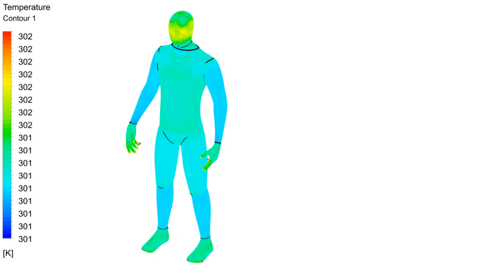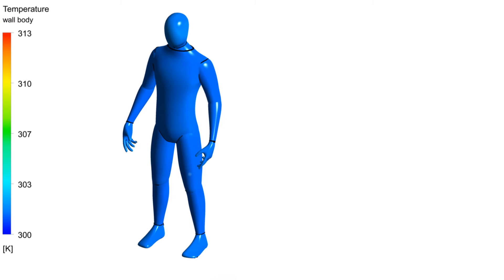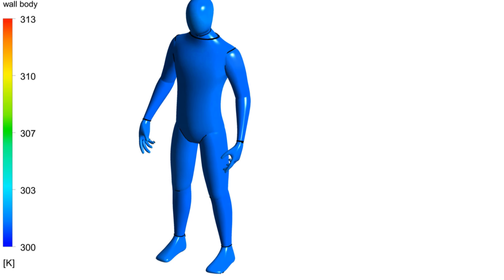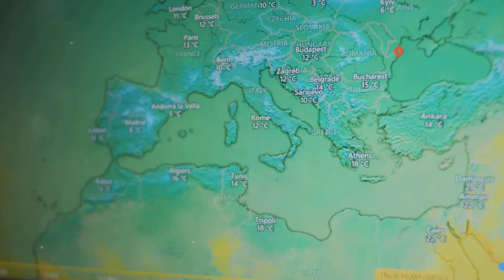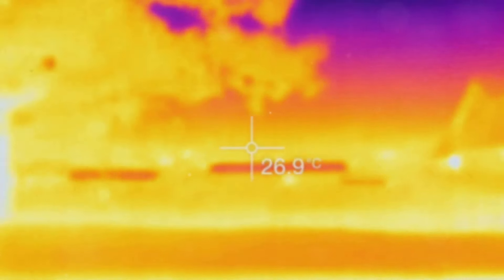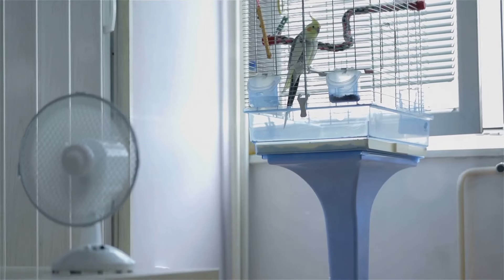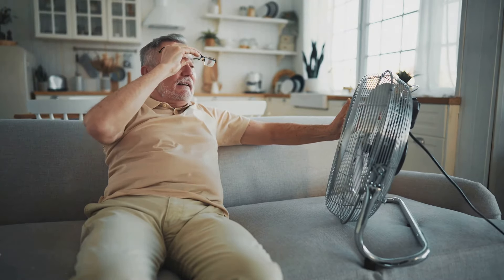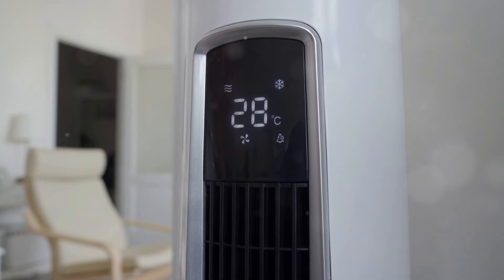Cooling Clothing with Phase Change Material (PCM) Numerical Simulation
I’m thrilled to share insights from a recent numerical simulation study on cooling clothing using ANSYS Fluent. This innovative research explores the integration of Phase Change Material (PCM) for enhanced thermal management.

Key highlights:

• Geometry designed in SpaceClaim with ~5 million triangular mesh elements • Two simulations: without PCM (steady-state) and with PCM (transient) • PCM significantly improved cooling performance and body temperature regulation • Results show PCM’s potential for maintaining comfort in wearable cooling solutions

The study demonstrates how PCM can effectively reduce clothing and body temperatures, offering promising applications in thermal regulation technology.

Interested in learning more? The full simulation package, including geometry files, mesh files, and a comprehensive ANSYS Fluent training video, is available at MR CFD’s website.